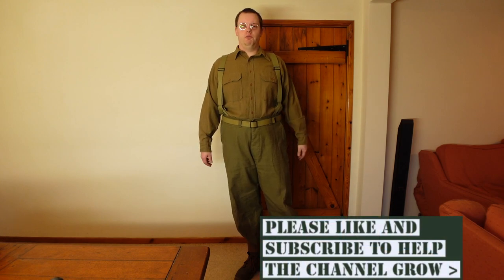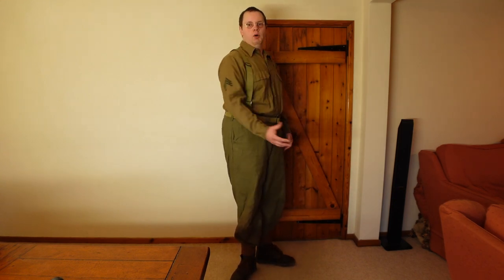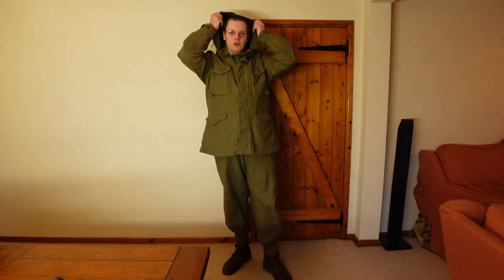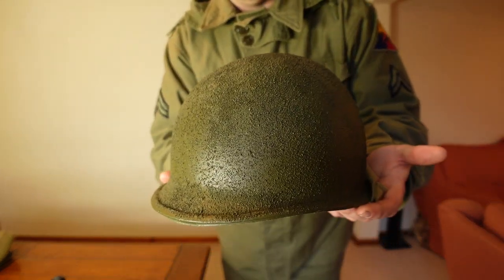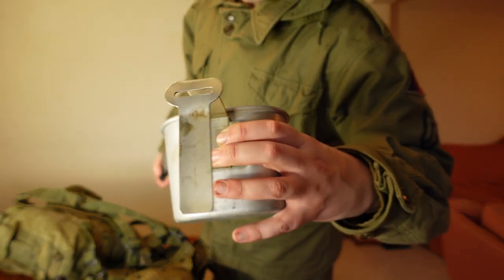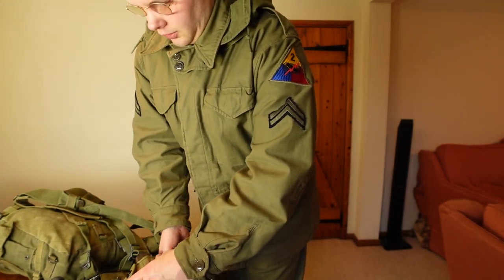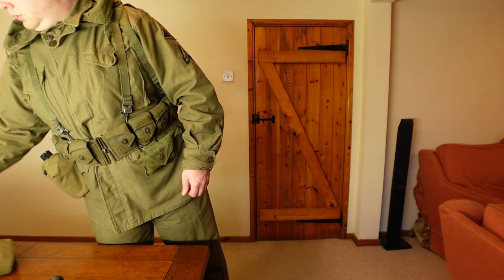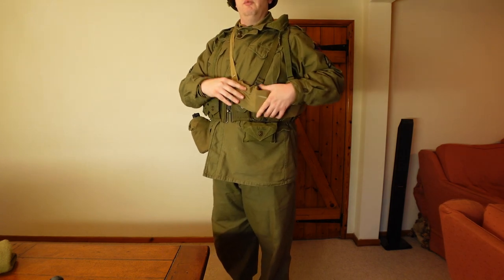WW2 US late war impression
A video showing my late war impression. This would be for right near the end of the war in Germany.